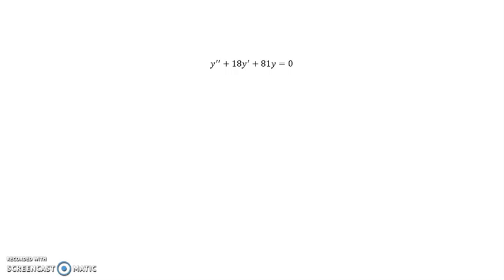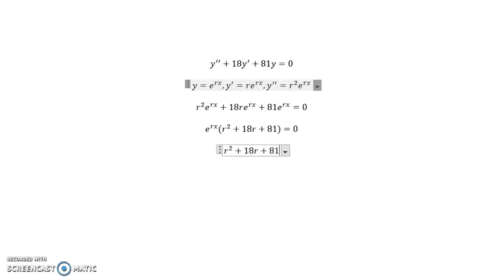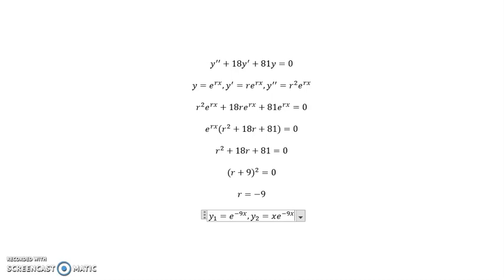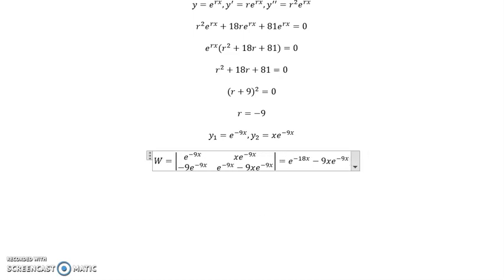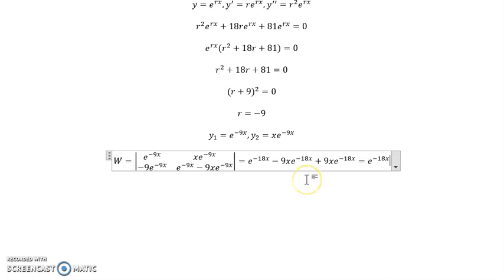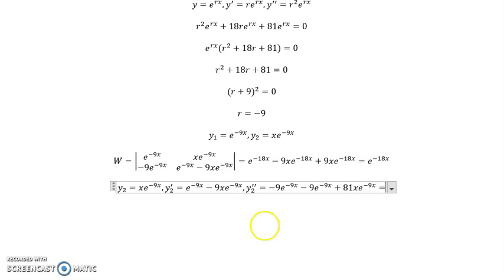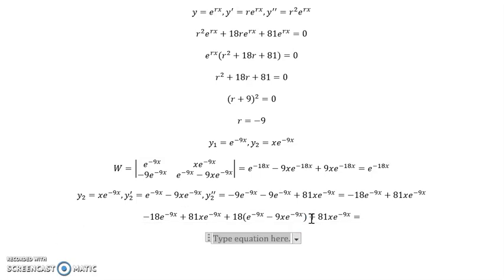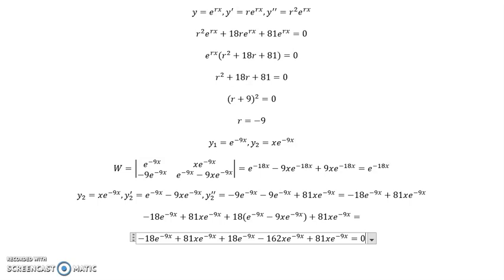constant coefficients repeated roots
This video works through an example of a second-order constant coefficients differential equation involving repeated roots, including verifying the solution works and showing that the second solution is independent using the Wronskian.